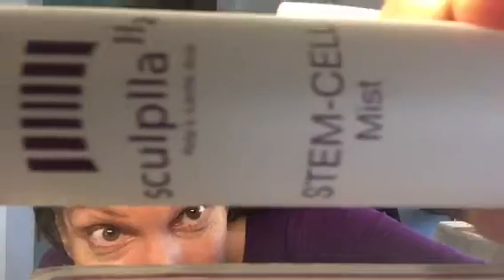How to get your plump face back: Sculplla Stem Cell Mist plus microcurrent and LED LOVE!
Master Esthetician Christine Byer in Fishers, Indianapolis, IN talks about her favorite new product that accompanies the Korean Facial Filler Mask called Sculplla.

PS: The Facebook Group has moved to the Christine Byer Beauty Club.

HAVE YOU VISITED THE CLUB? This is where Christine answers your questions, you can watch exclusive full-length how-to videos, get sale discounts only found in the Club ($25), be eligible to win a 30-minute FREE consult with Christine, attend LIVE Q&A's and we'll keep adding freebies and surprises!